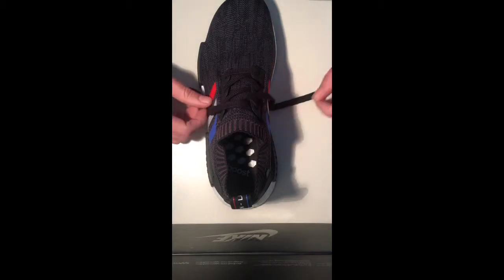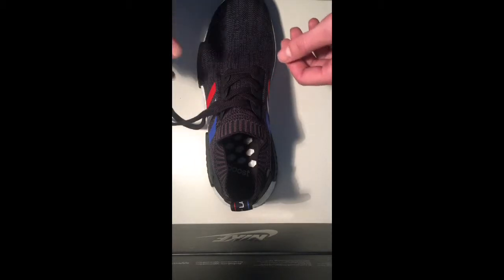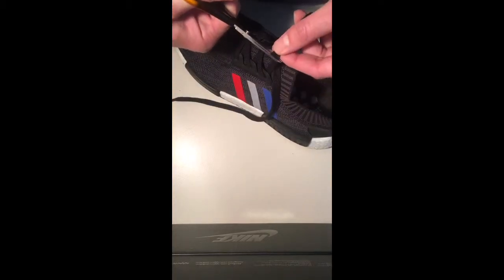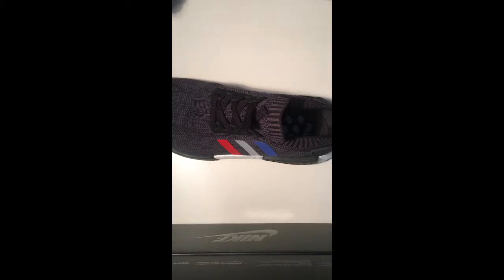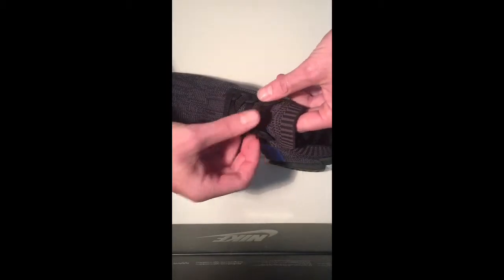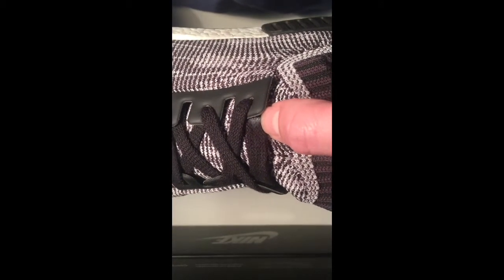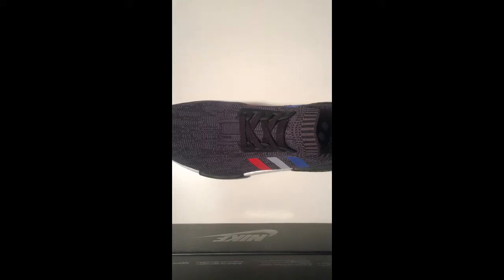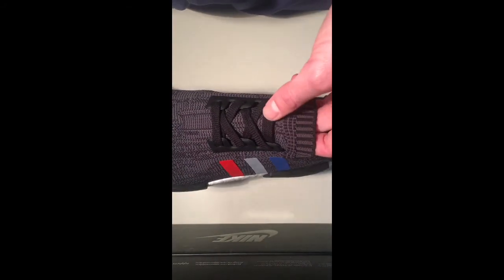How to Glue Laces on Primeknit NMDs